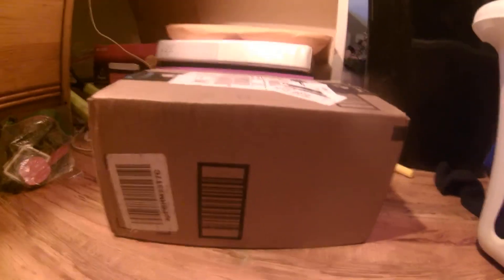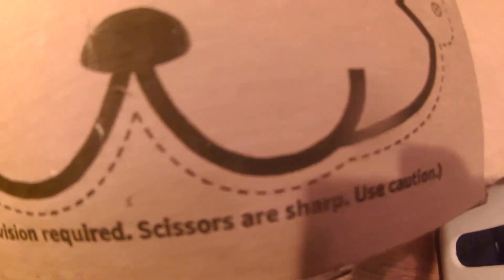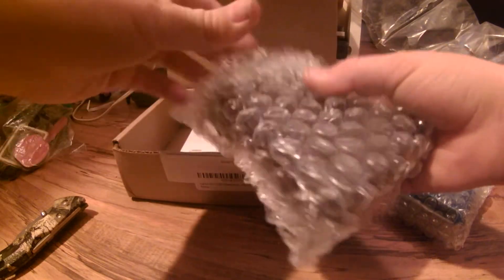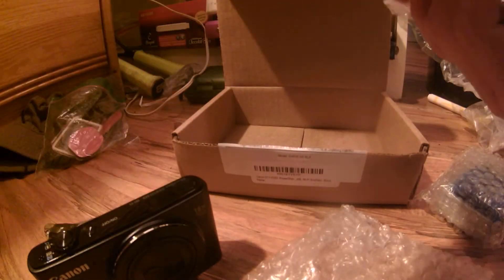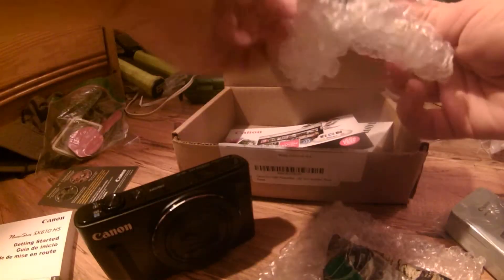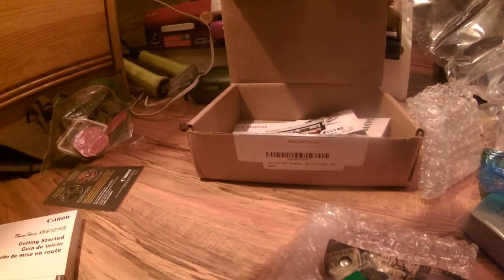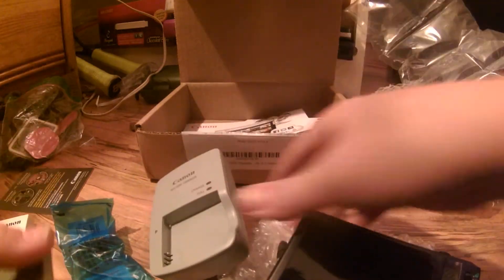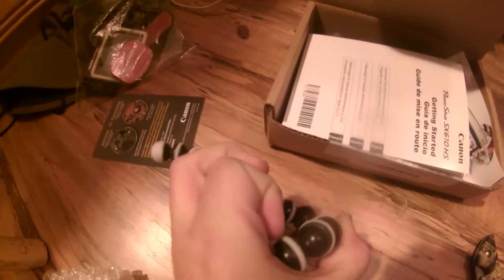Unboxing!! NEW Camera!! Yes Canon PowerShot SX610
My first unboxing. I got a new camera!! I will probably use the Canon PowerShot SX610 in my videos. It's full HD. I bought this because the display of my small camera was glitchy and crazy. hope you like the video. Look forward to better videos. Also, I think that my camera has bad sound quality too.
Also, make sure to be careful with knives.
link for camera